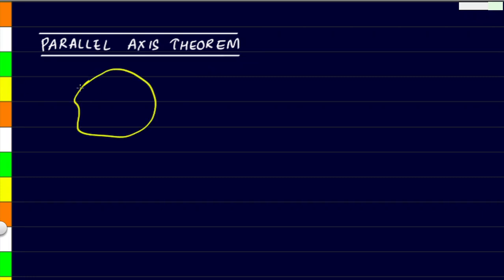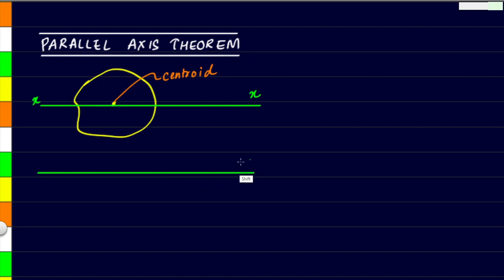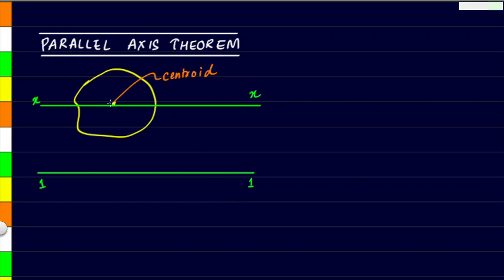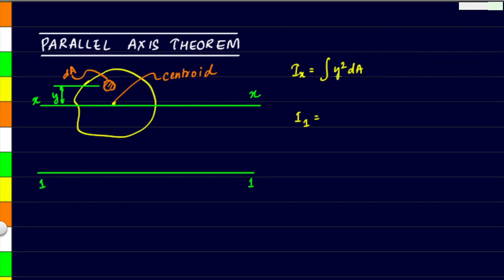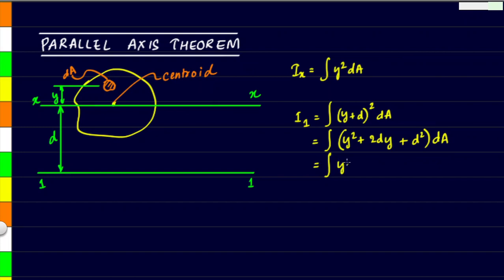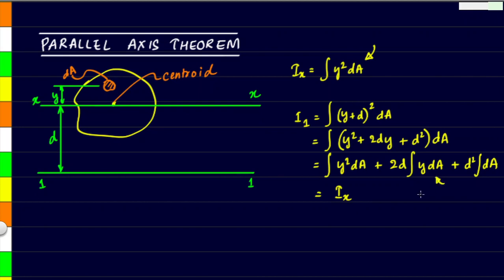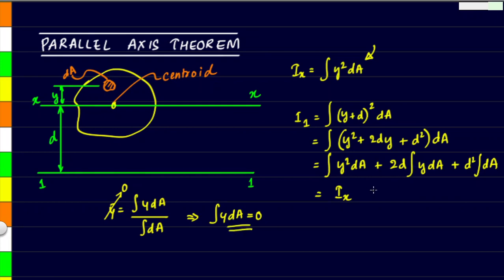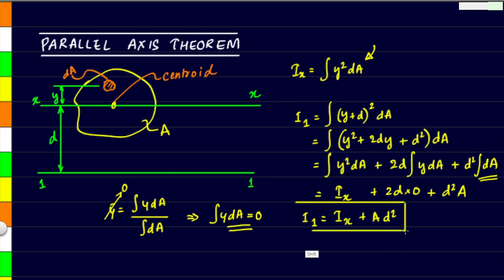Parallel Axis Theorem Proof | Engineering Mechanics | Srikanth Rangdal